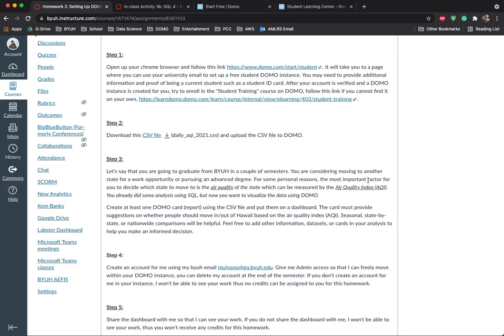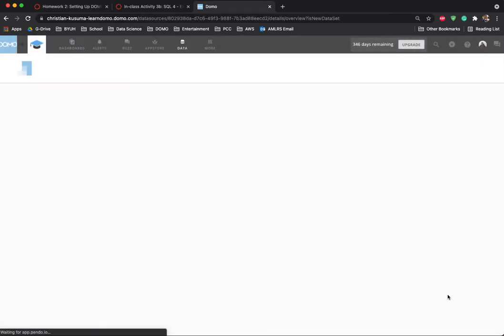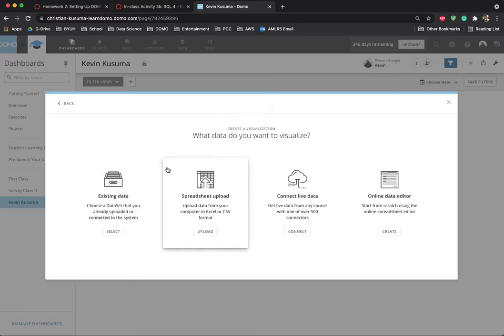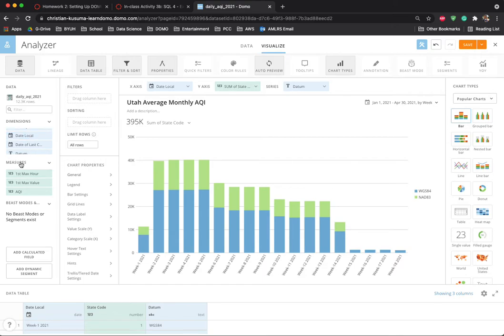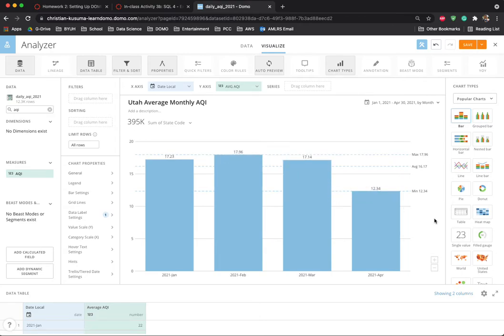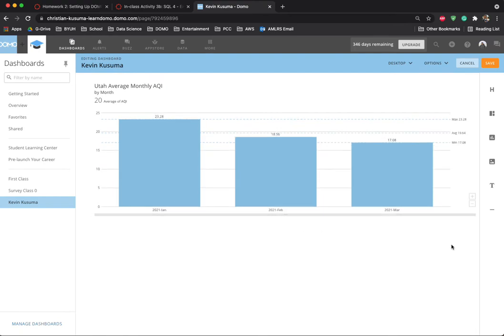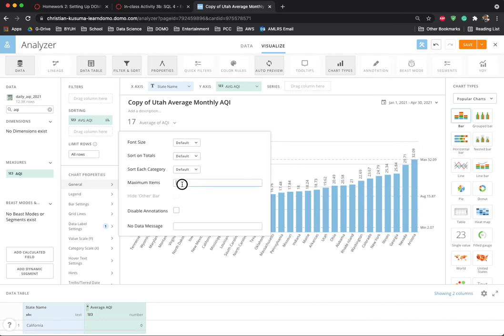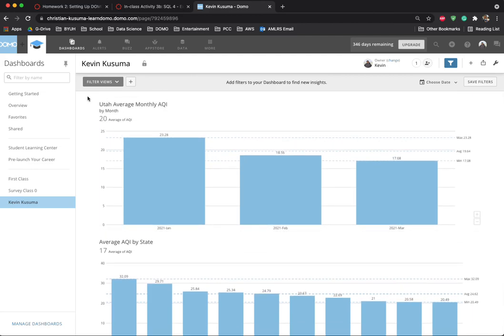Data Card Dashboard Video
BUSM 410